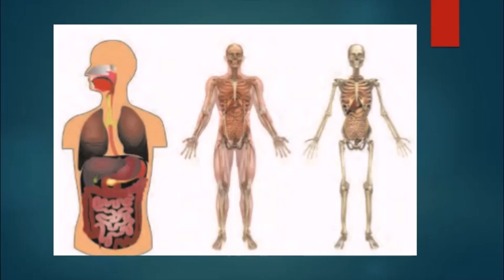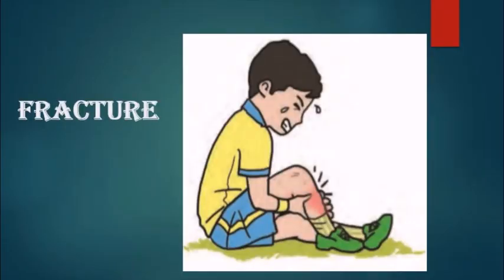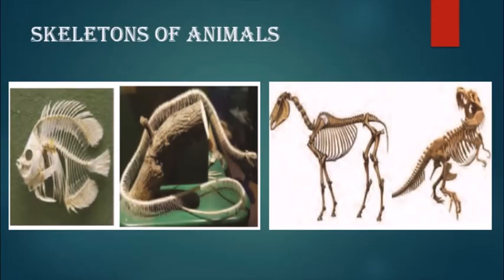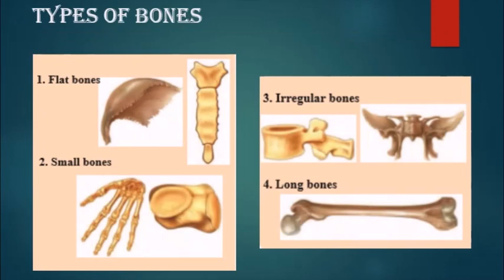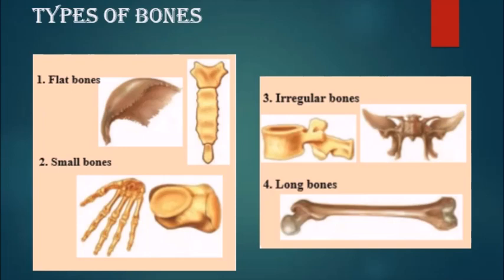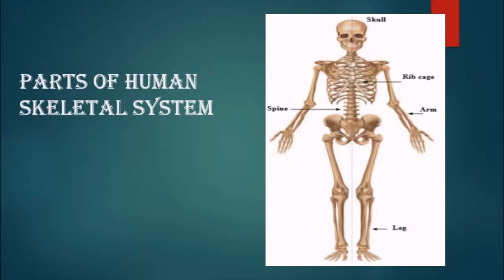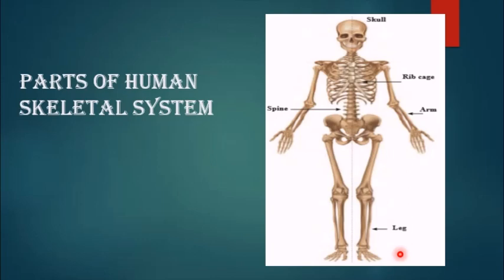Std VI (Class 6) / Maharashtra Board / Science / Our Skeletal System and the Skin – Part 1